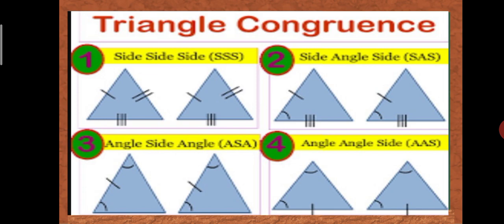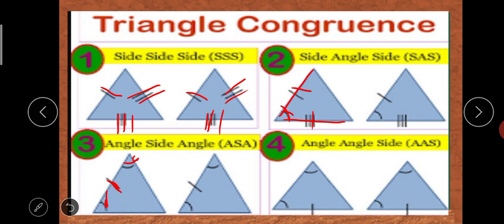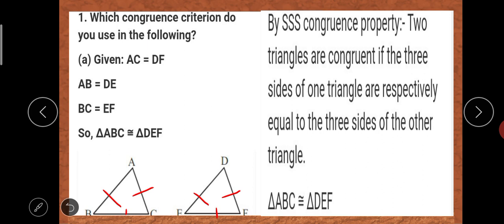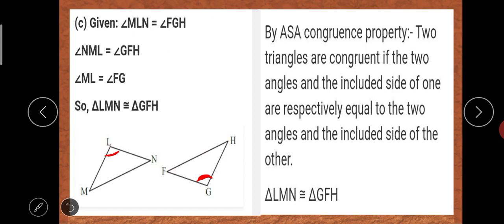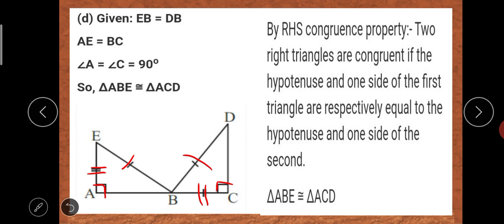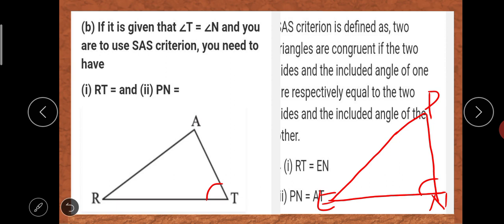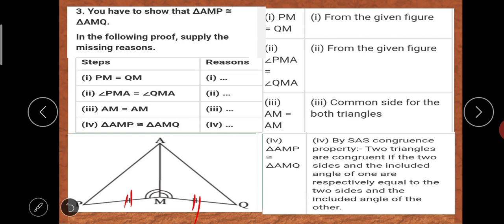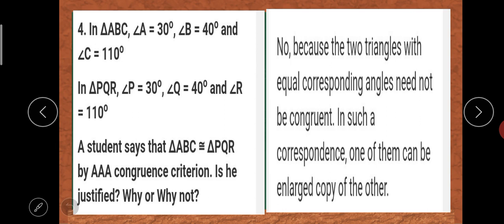Std-7 Ch-7 Congruence of triangle part-2